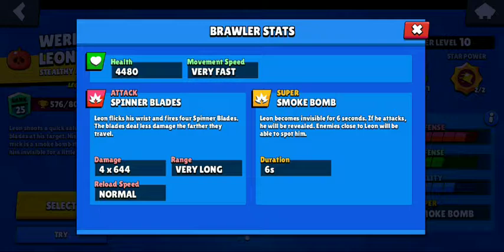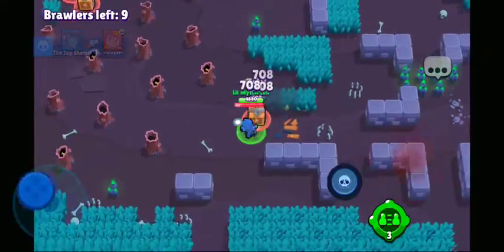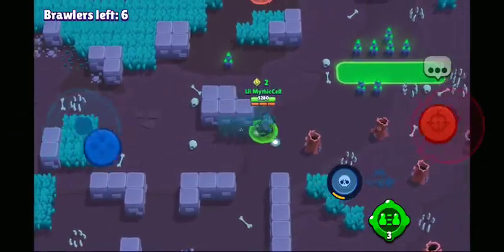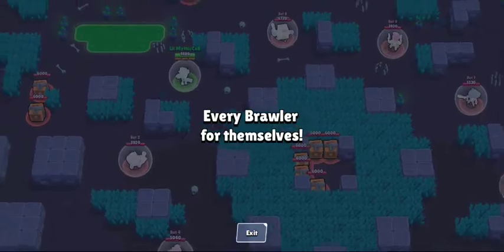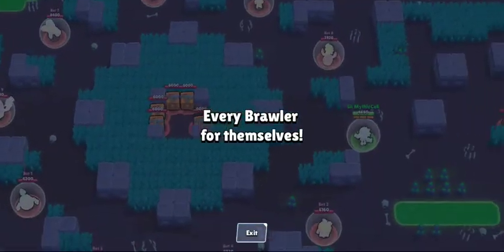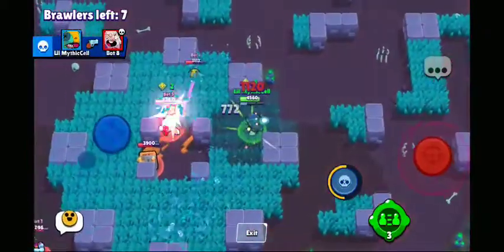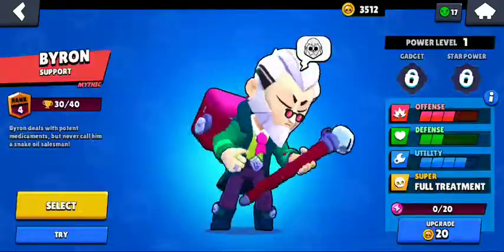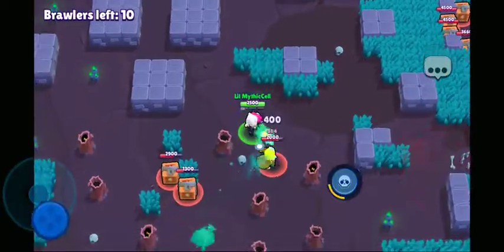Huge announcement+ Leon brawler profile update! (Epic!)